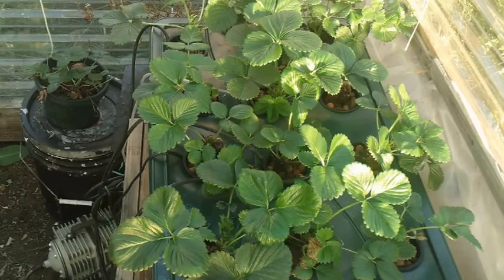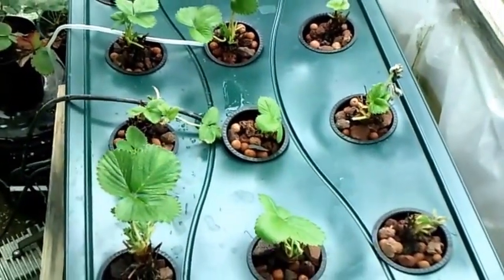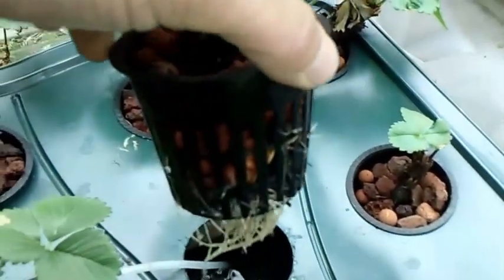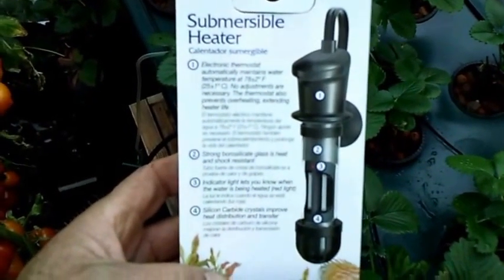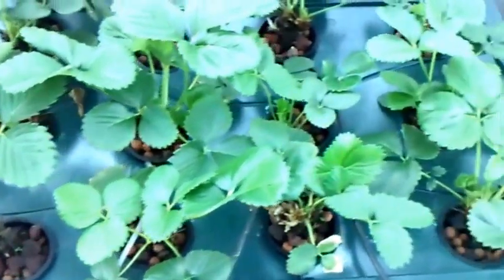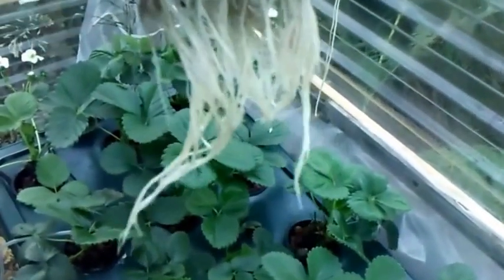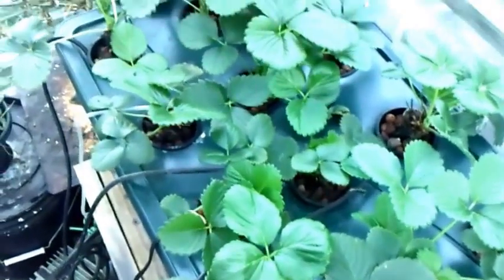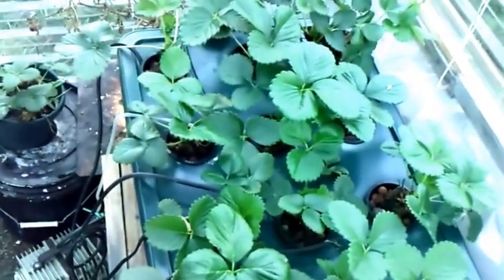Growing Winter Strawberries in Hydroponics Part 2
Part 2 of Growing Strawberries in a DWC Hydroponic System. Weekly updates from the first month of growing & mail call from Brock - My Greenhouse project.